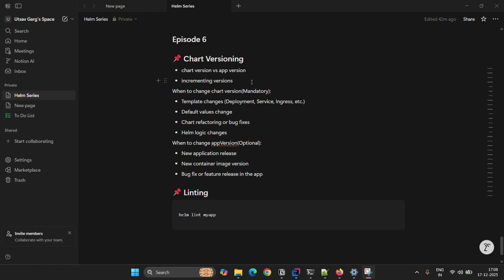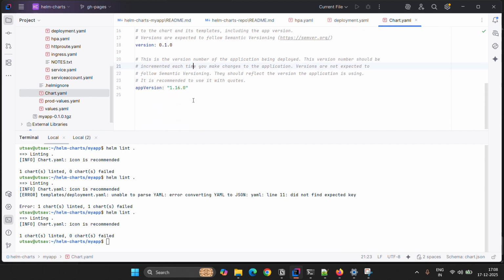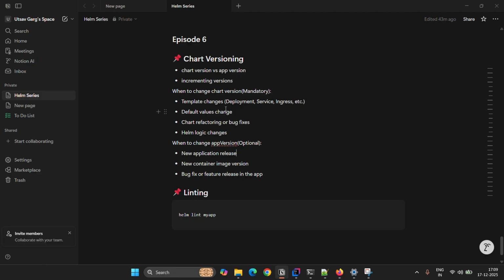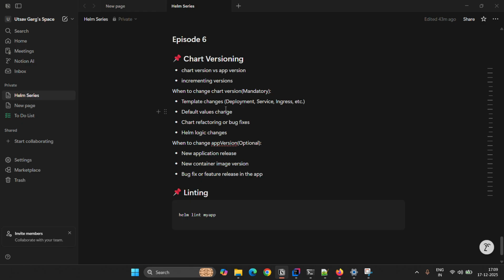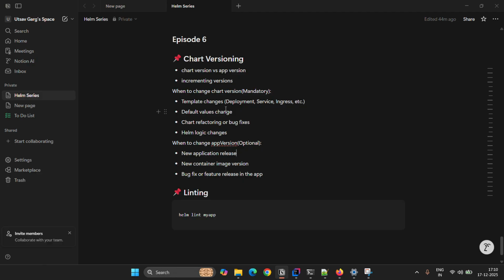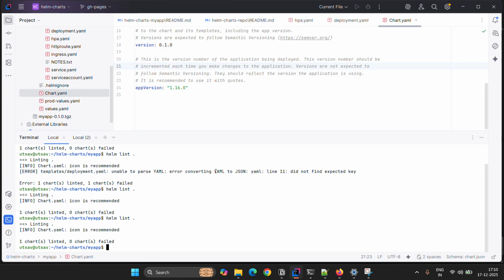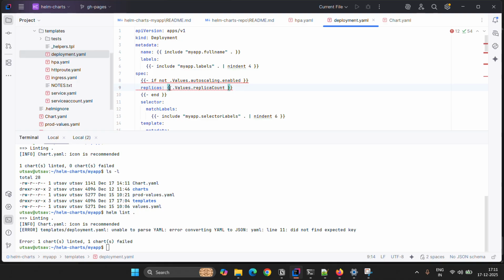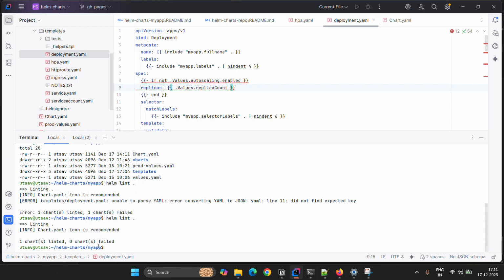Helm versioning and linting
In this video, we walk through the helm versioning concept and linting of helm chart, covering:

- Chart Versioning
- When to change chart version
- When to change appVersion
- Linting